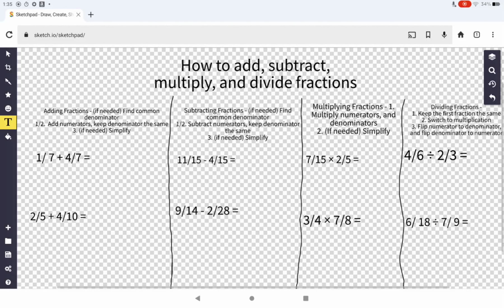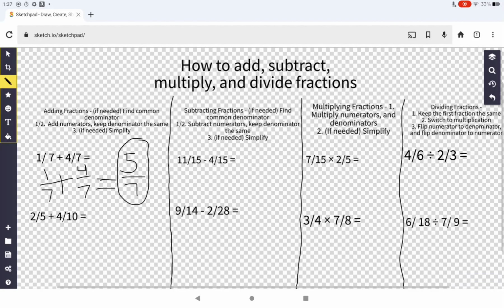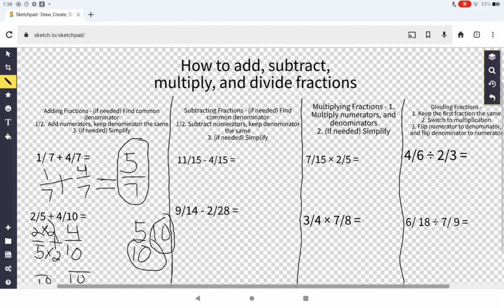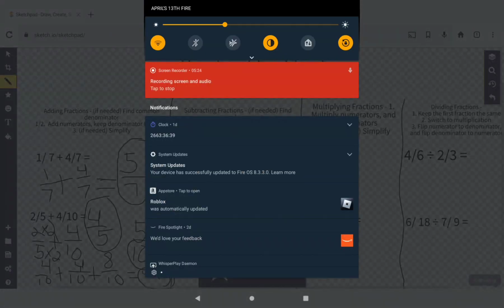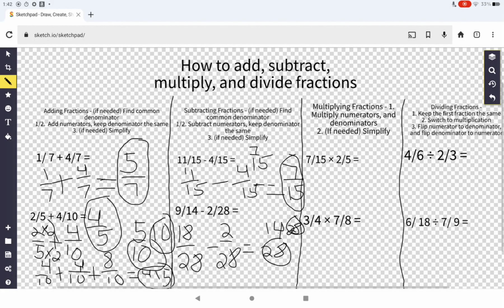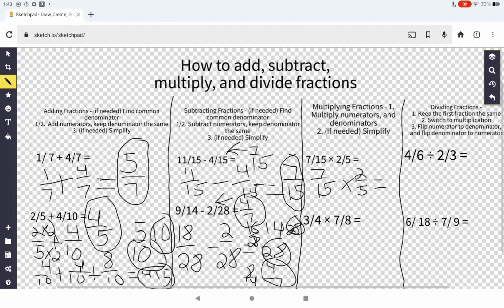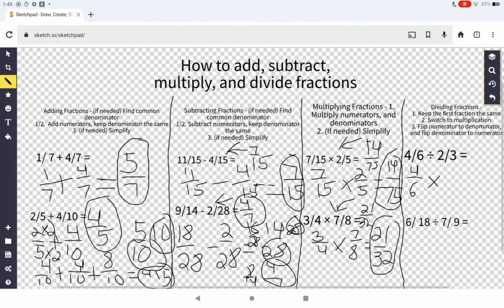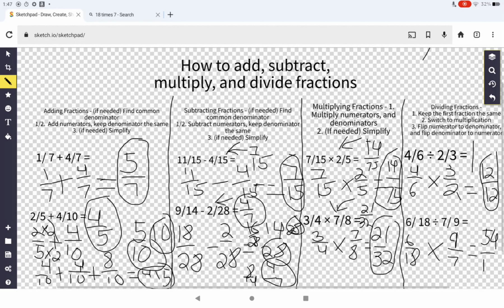How to add, subtract, multiply, and divide fractions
In this video, we will be going through 2 examples, of adding subtracting, multiplying and dividing fractions each! And my next video today, I will be be doing something other than fractions. But I hope you guys have a good day and I hope you guys find this video helpful!

Chapters
0:00 Intro
1:03 Adding Fractions
5:24 Subtracting Fractions
8:19 Multiplying Fractions
10:16 Dividing Fractions